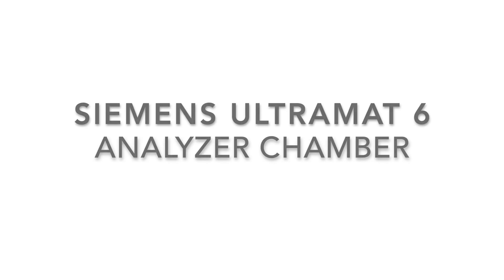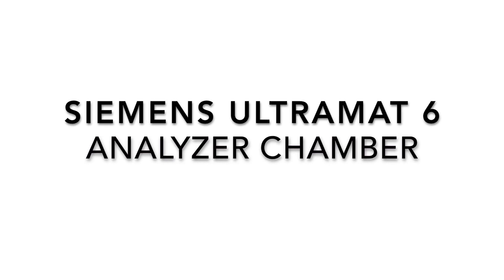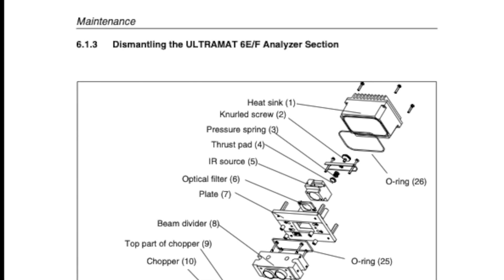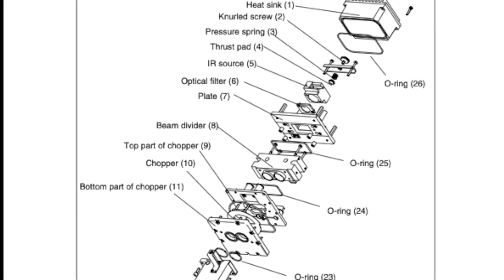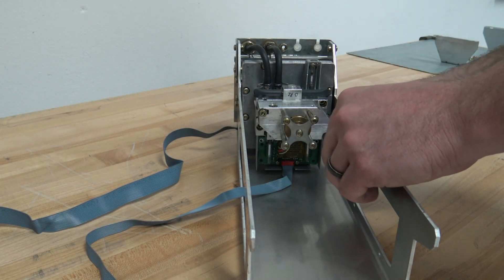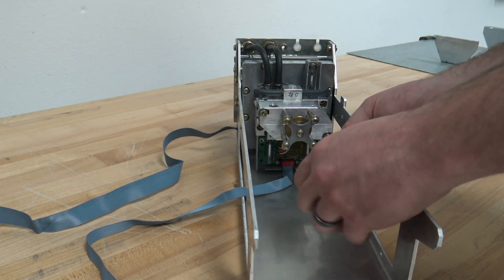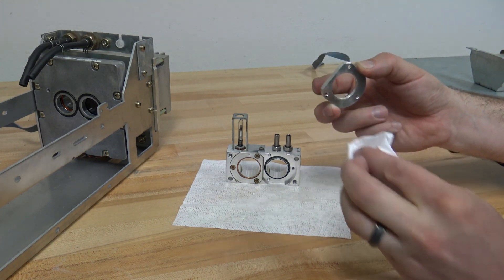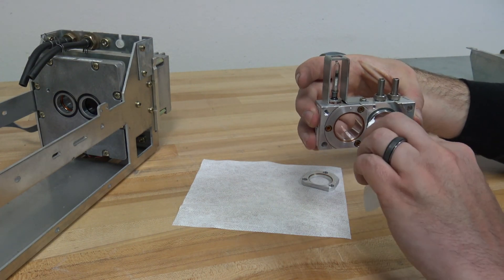Siemens Ultramat 6E - Disassemble and Clearn Analyzer Chamber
In this video, CEMS expert technicians from ESC Spectrum will show you how to disassemble and clean an analyzer chamber in the Siemens Ultramat 6E analyzer.

For more CEMS Training, learn more about our ESC Spectrum Academy courses